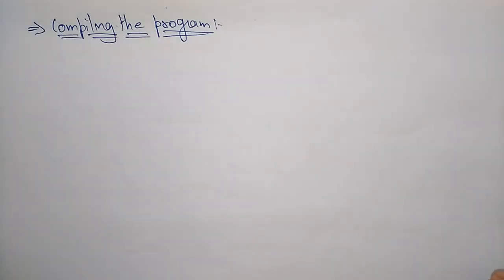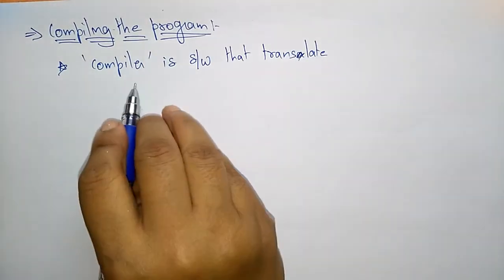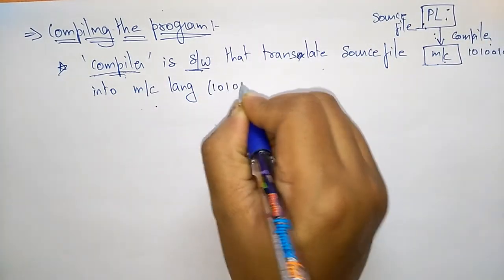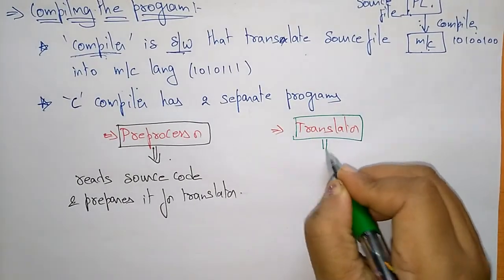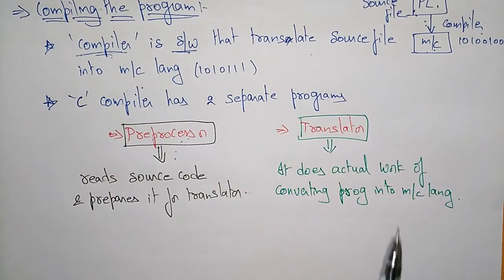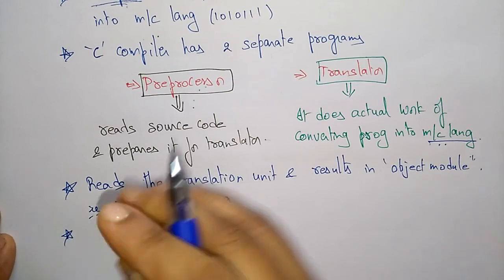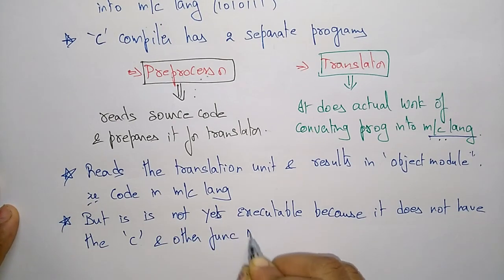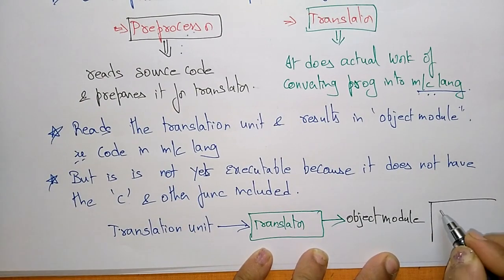how to compile a c program | Part - 2/3 | Creating & Running program | C Programming | Lec-04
C Programming
compiling the c program tutorial